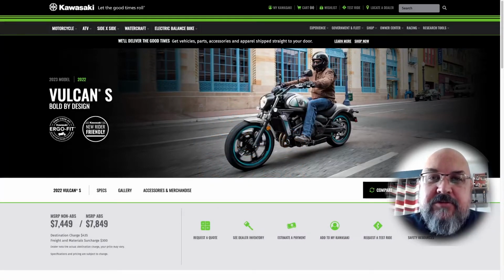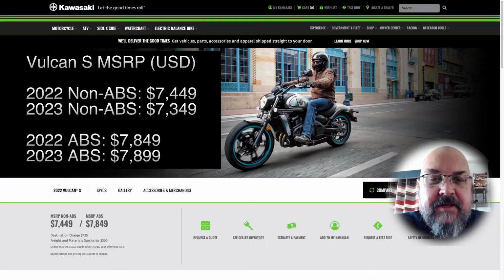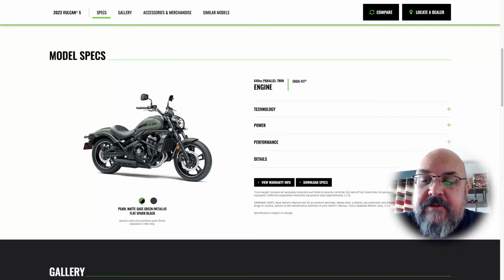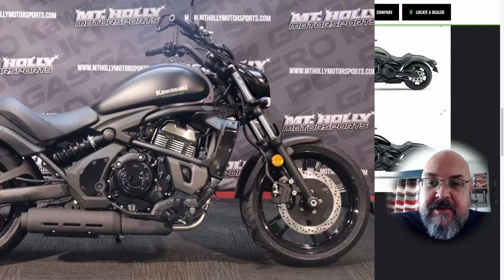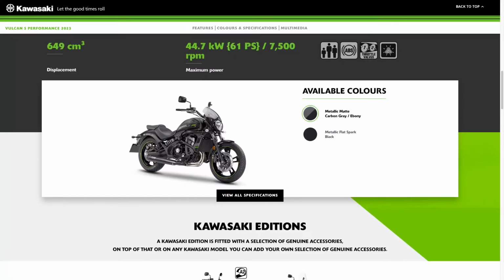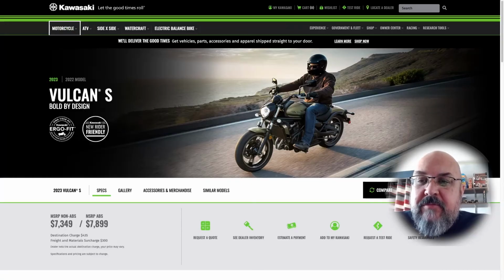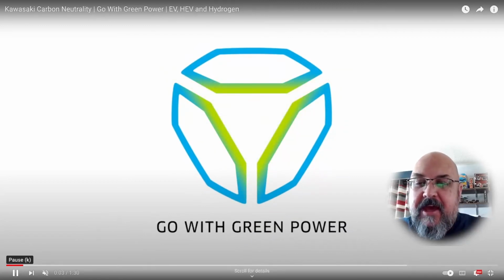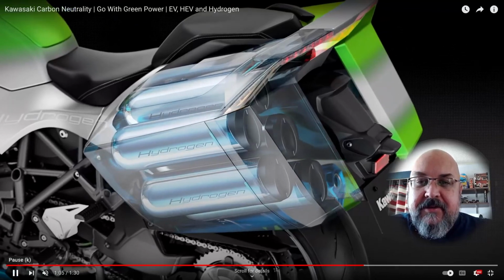What's new for the 2023 Kawasaki Vulcan S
A close look at the few changes to the 2023 Kawasaki Vulcan S EN650. There are couple of small surprises. A quick peek at what the future may hold.